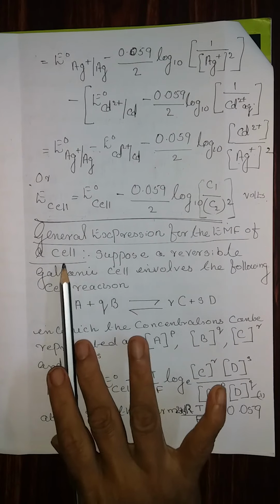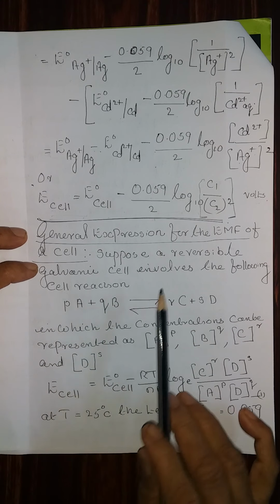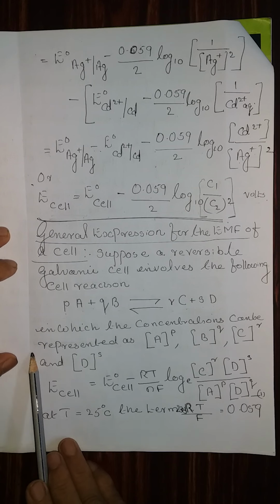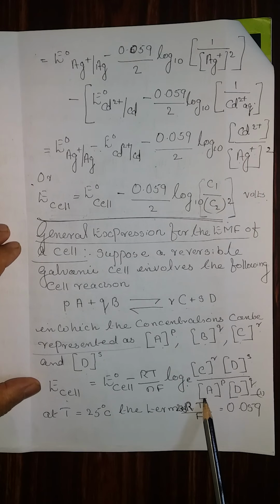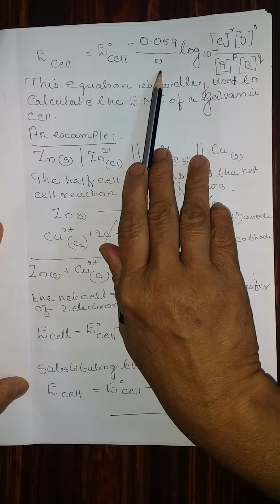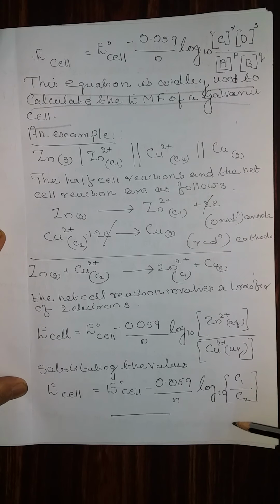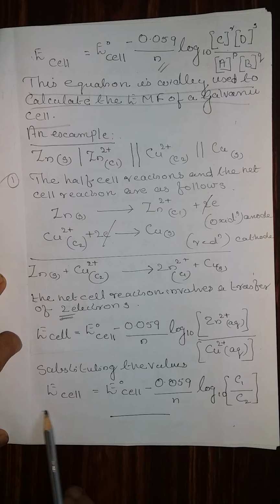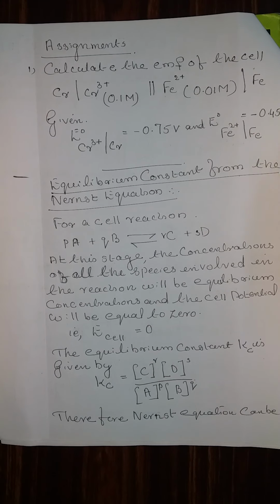12th std chapter 3Electrochemistry part 15